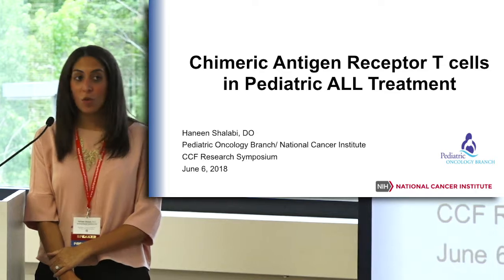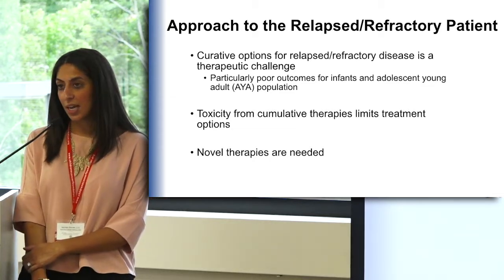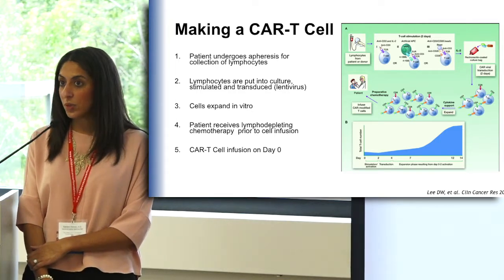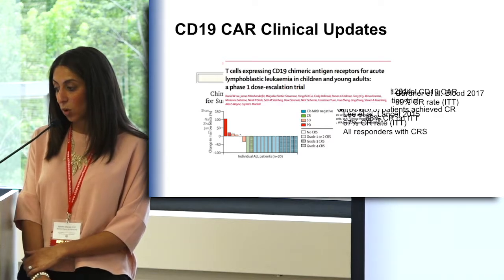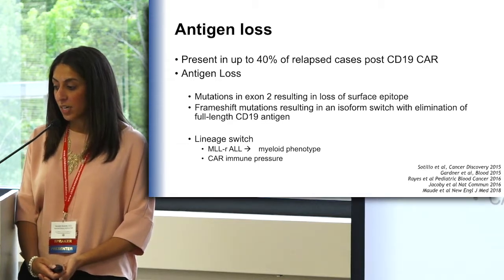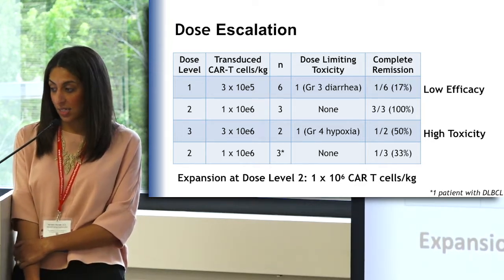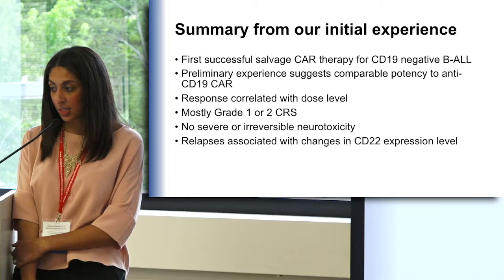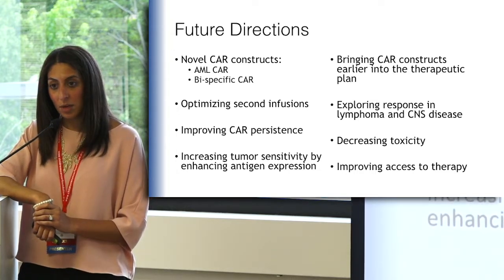Haneen Shalabi, D.O., National Cancer Institute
Dr. Shalabi, the 2017 CCF Giant Food Next Gen Awardee, presents her work in T-cell therapy for leukemia